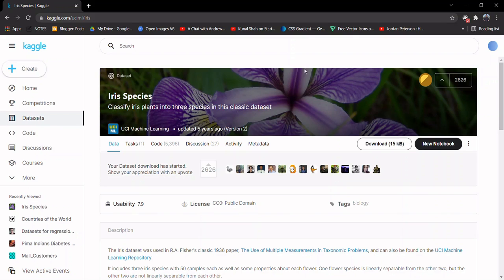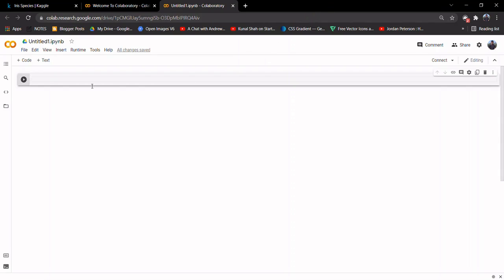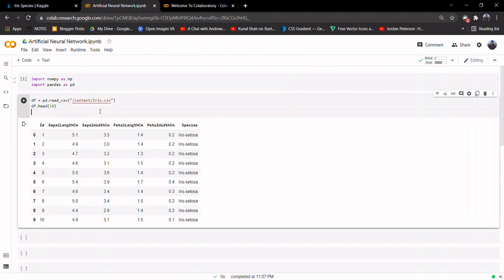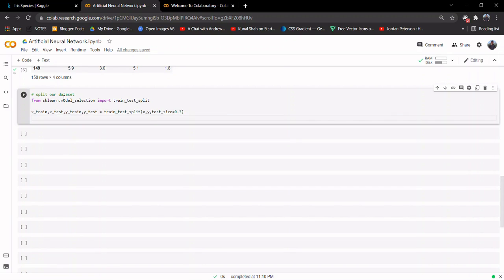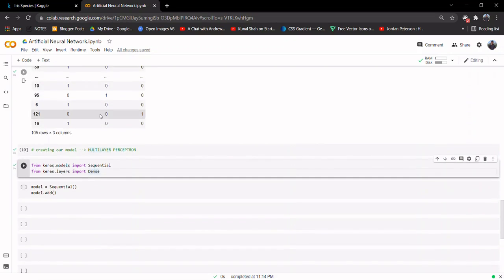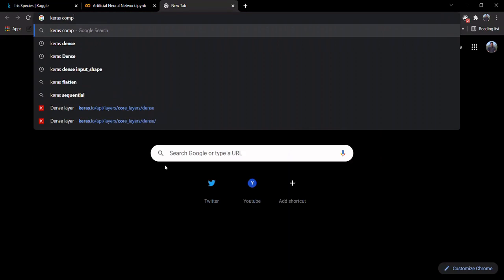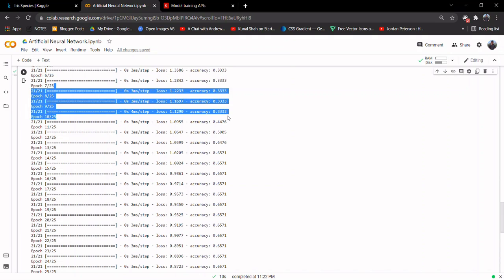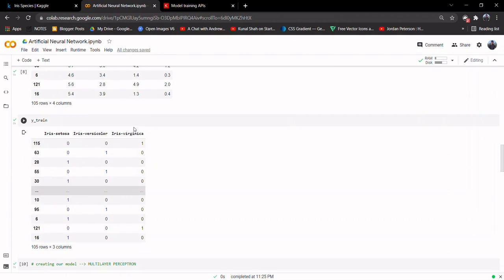Lecture 9 (Part 2) : Implementing Multilayer Perceptron on Google Colab in Python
👋 Welcome to Lecture 9 (Part 2): Implementing Multilayer Perceptron on Google Colab! 🤖

In this lecture, we'll build upon our understanding of Deep Learning and Neural Networks by implementing a Multilayer Perceptron on Google Colab. You'll learn how to:

   - 🧠 Set up the Google Colab environment for Deep Learning
   - 🛠️ Use Keras to build a Multilayer Perceptron
   - 🤖 Train the Multilayer Perceptron on a dataset

By the end of this lecture, you'll have hands-on experience building and training a Multilayer Perceptron, one of the most widely used types of Neural Networks.